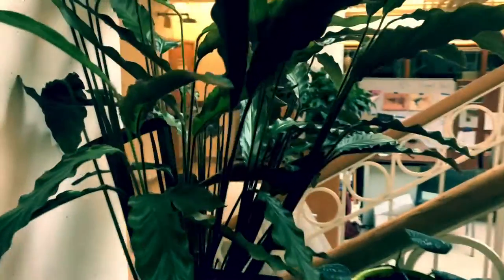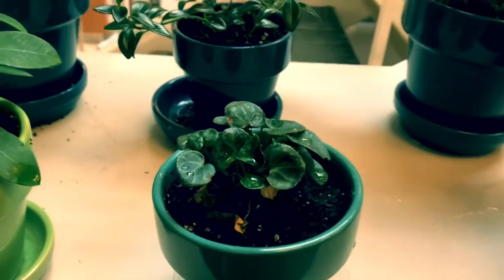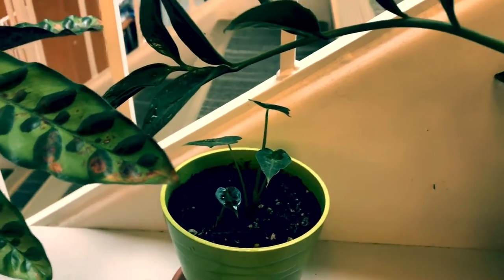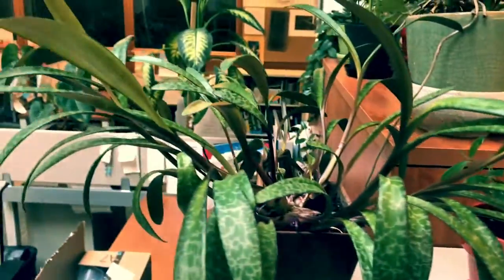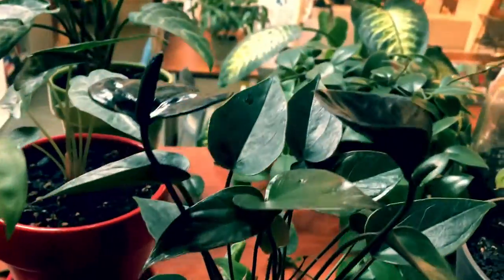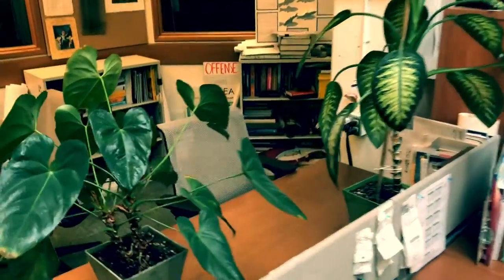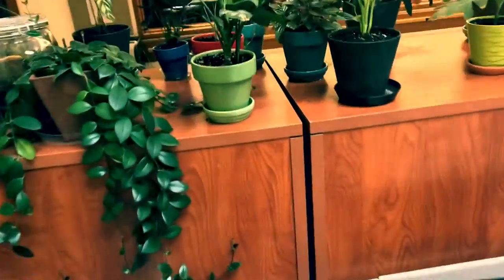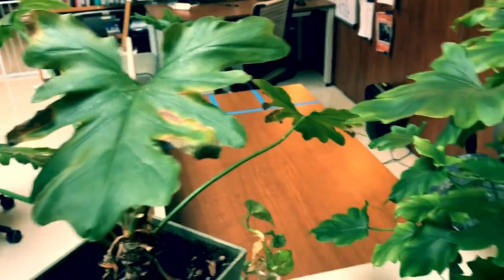The Plants of AG